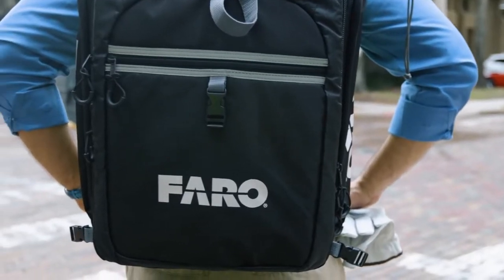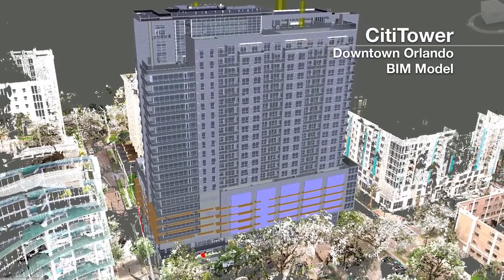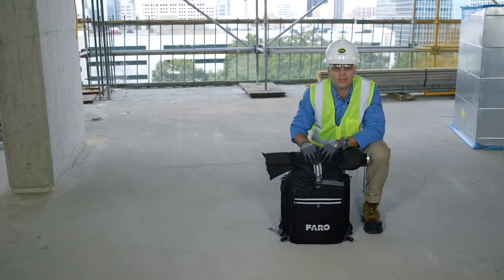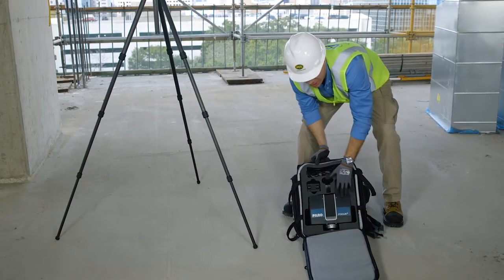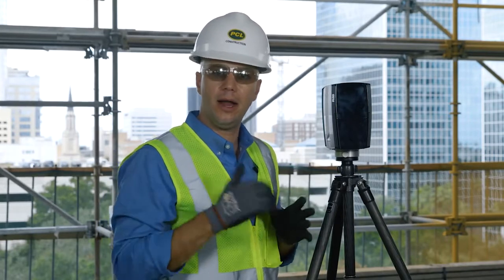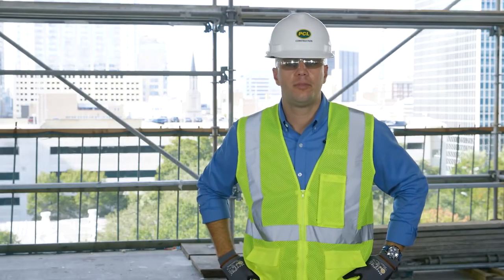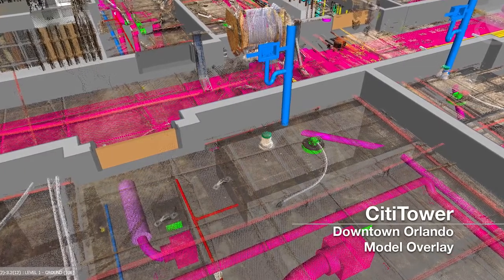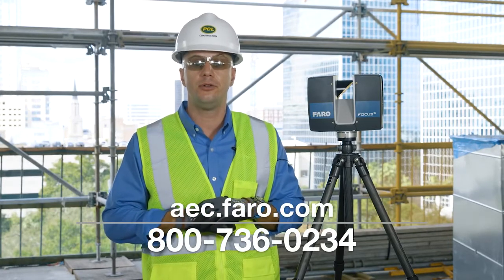FARO Focus Laser Scanner Application - New laser scanning solution for informed AEC decisions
Check out the latest advancement in laser scanning technology for AEC applications and how contractors are implementing FARO®’s end-to-end solution to identify floor flatness/floor levelness (FF/FL) verification, logistical as-built documentation, and pre-pour and post-pour reporting.